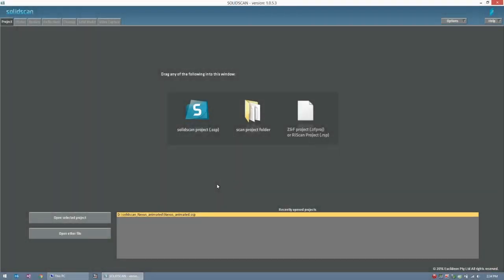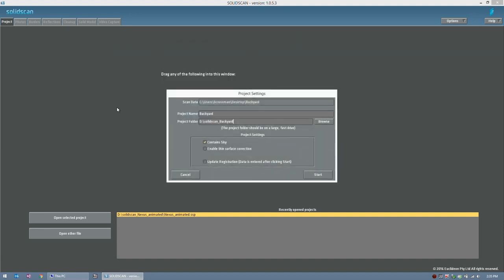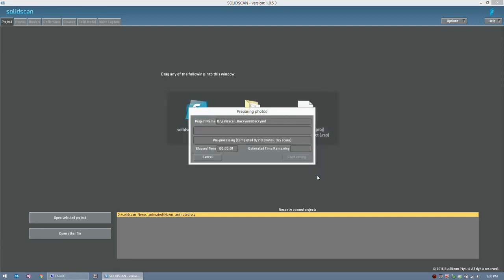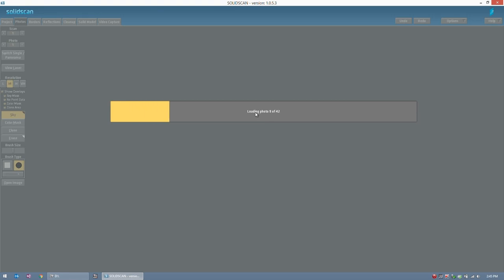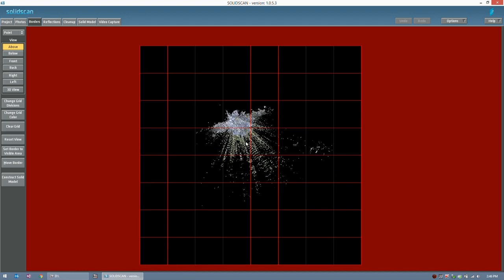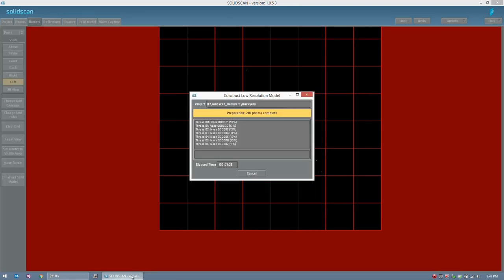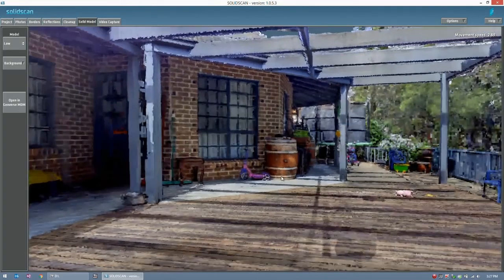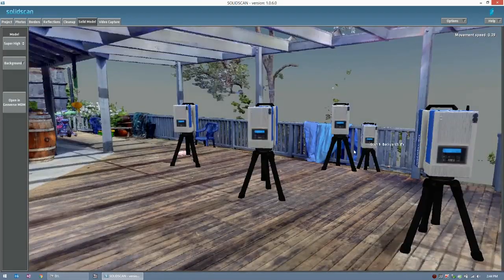Solidscan Tutorial 4 Simple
Euclideon Solidscan Tutorial.